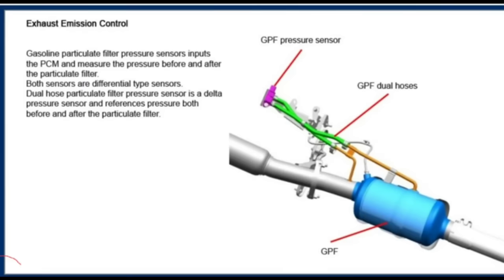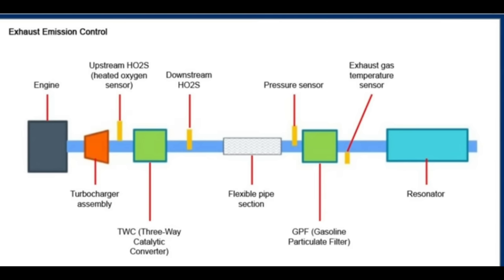Gas Particulate Filters Are Coming To Fords - Check This Out - I'll try and explain